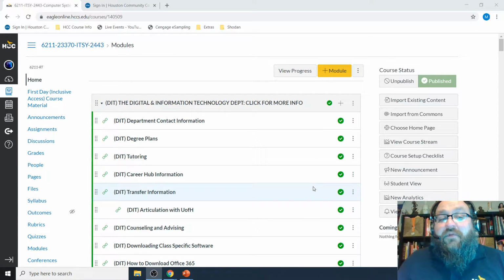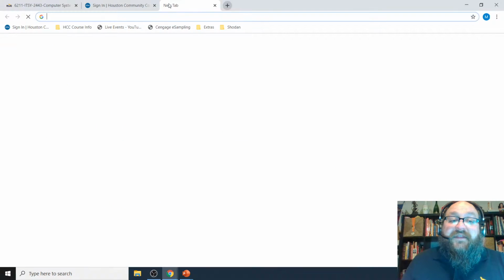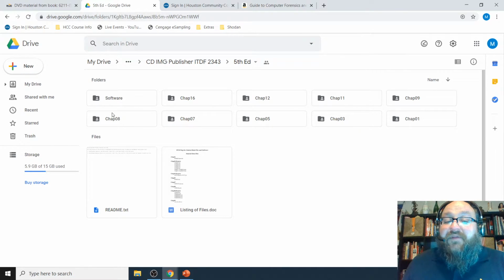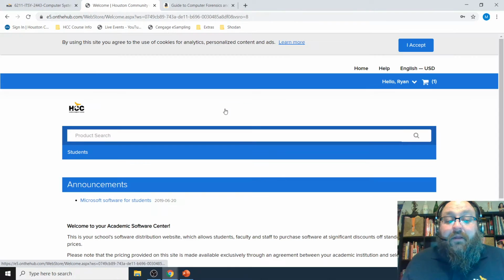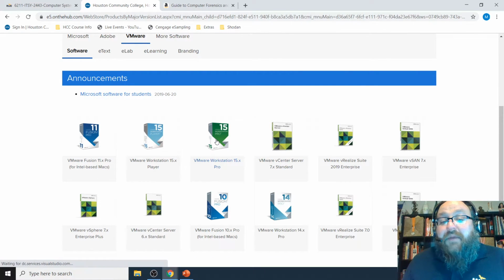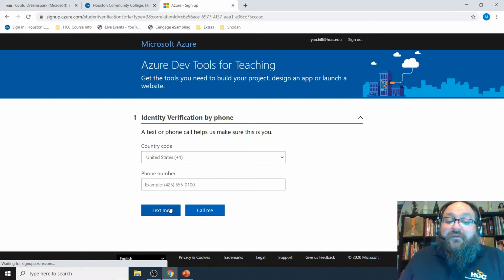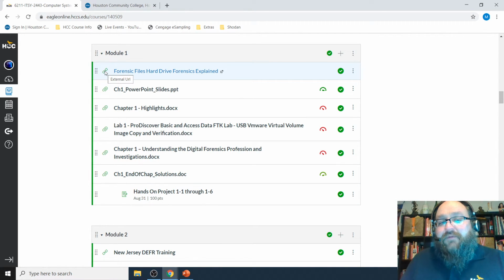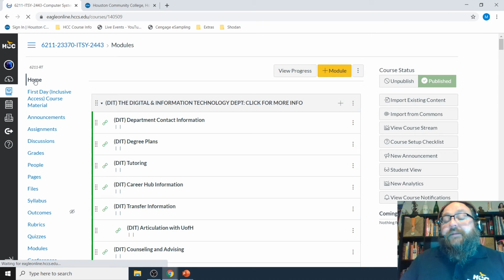Welcome To ITSY 2443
Welcome to Digital Forensics ITSY 2443.  In this video I describe how to find elements within Canvas and what information we will be going over in the future.